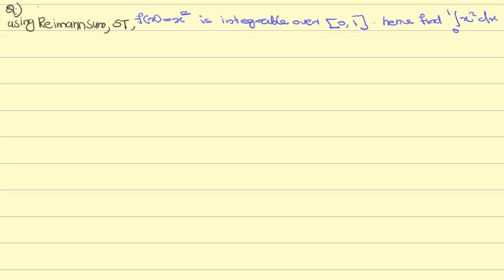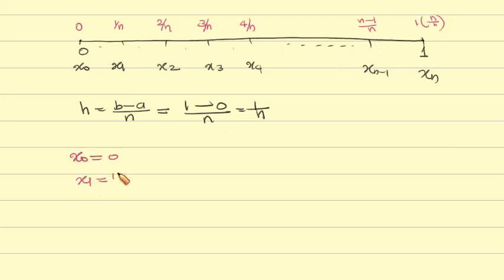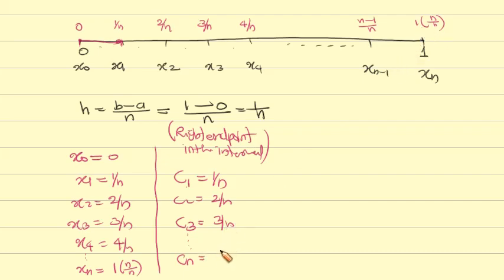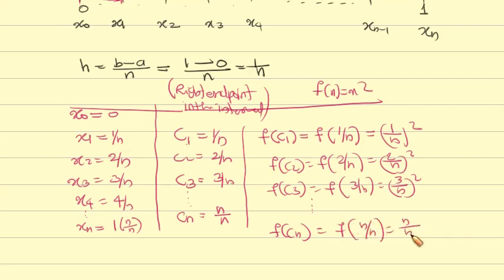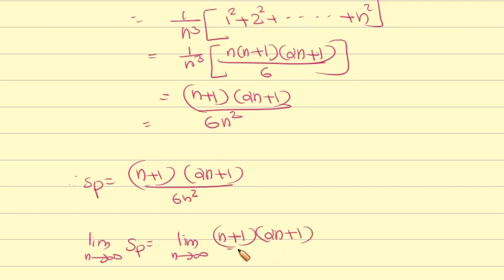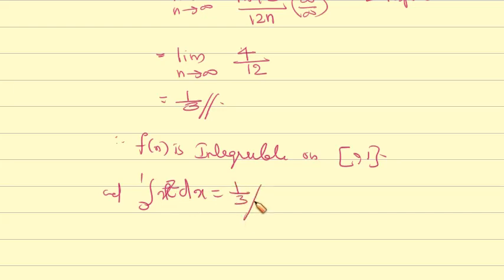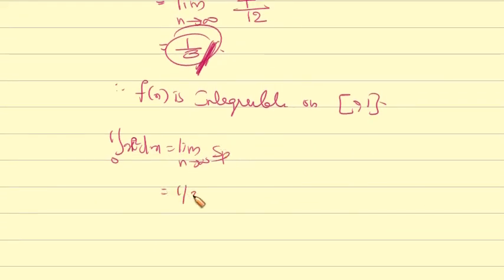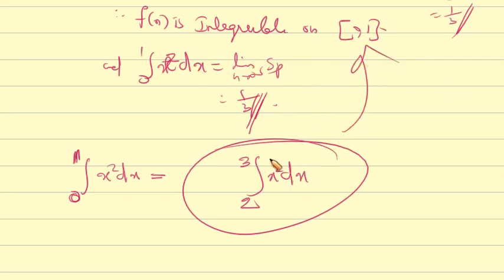30 Riemann Sum Problem 1 | Second Sem | BSc Maths | Calculus of Single Variable | Calicut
30 Riemann Sum Problem 1 | Second Sem | BSc Maths | Calculus of Single Variable | Calicut University | MTS2B02